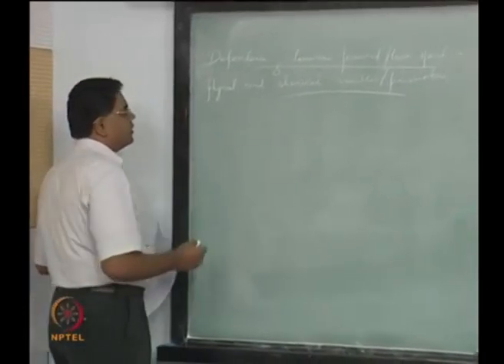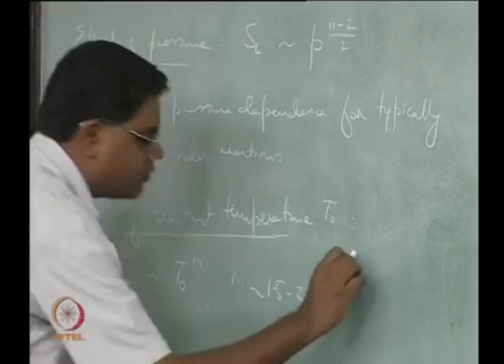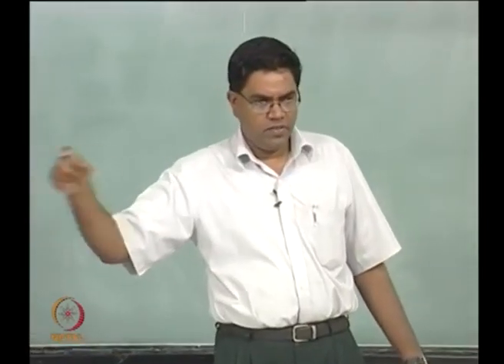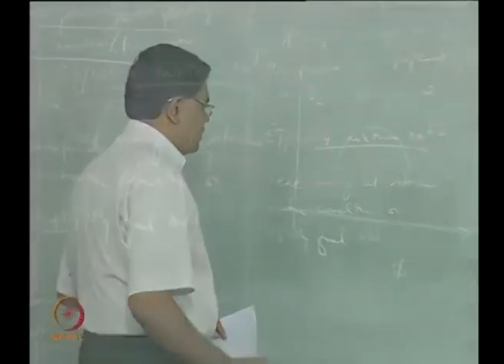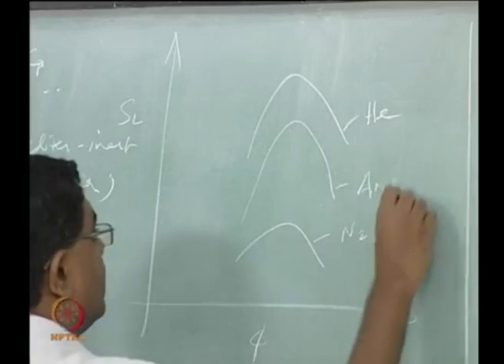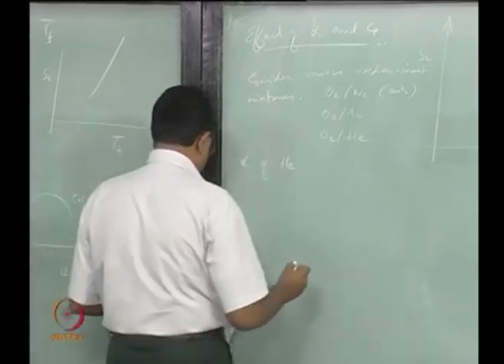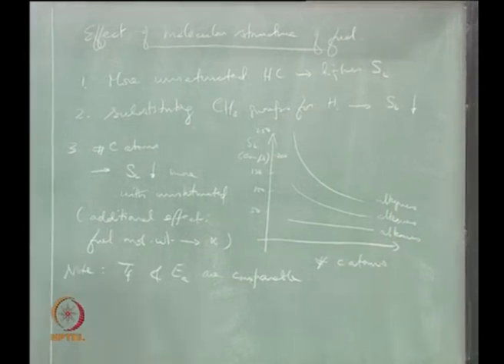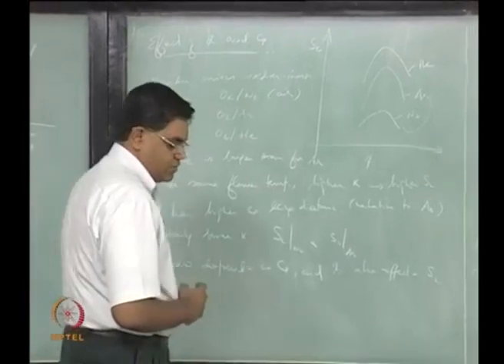Lec 31: Flame Speed Dependencies, G-Equation